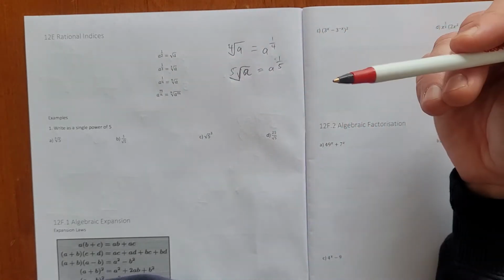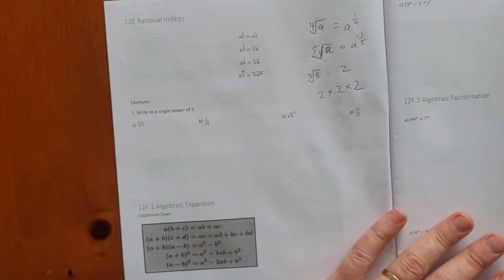12E Rational Indices